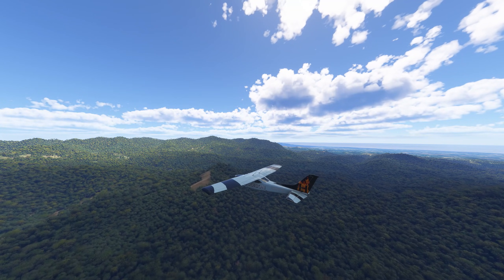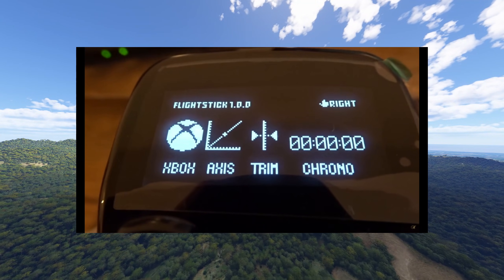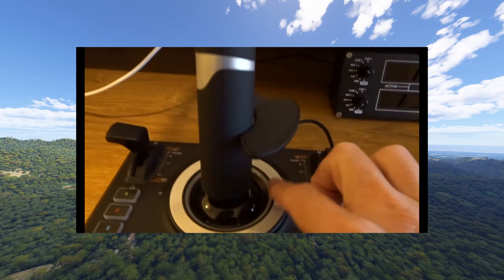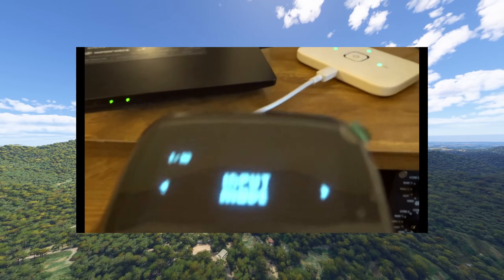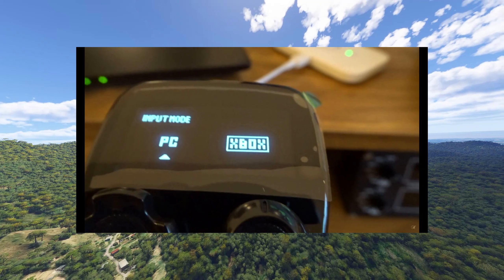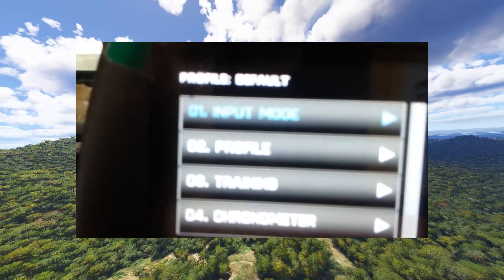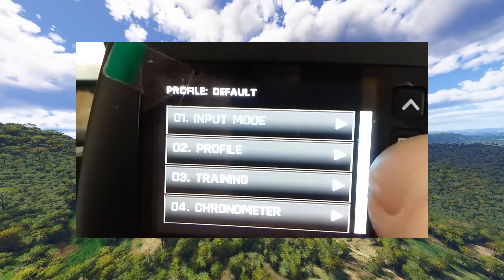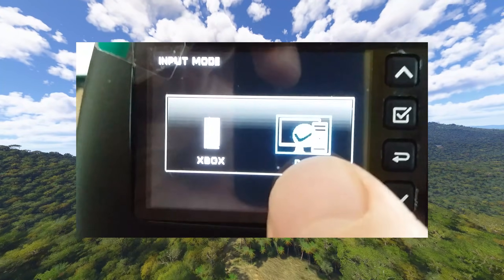FS2020/FS2024: How To Get The Velocity One Yoke/FlightStick Connected to MSFS | Byte Sized Tips No 5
I receive many a comment from folks having issues getting their V1 Yoke or FS to MSFS on Xbox or PC - so I hope this guide is useful to you!

GPU = 5060 Ti 16 gig
CPU = Ryzen 5 5500 (Needs to be updated)